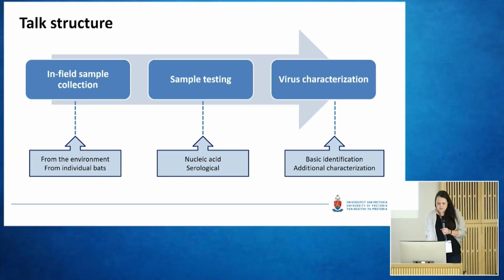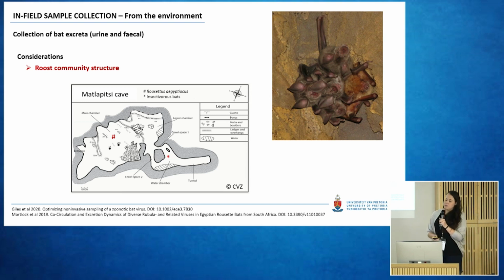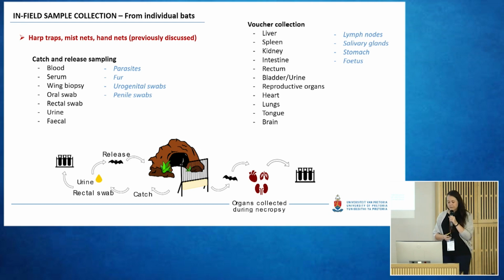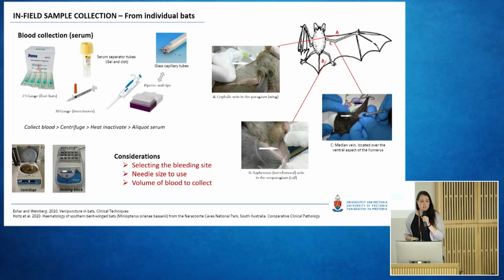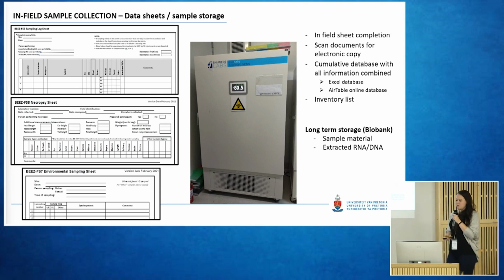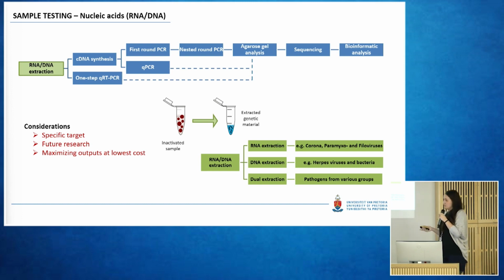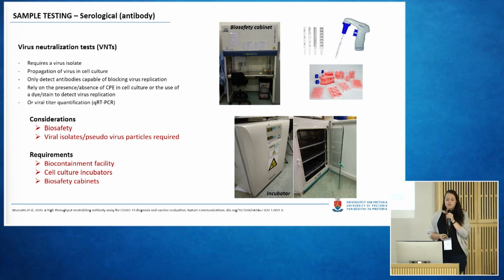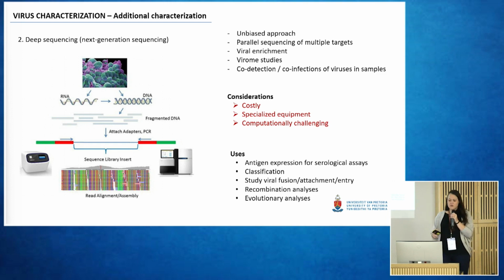Dr Marinda Mortlock (University of Pretoria) - Investigating land-use changes impacting spillover